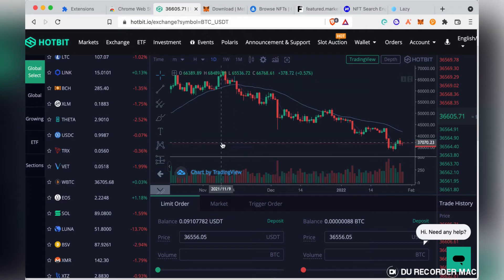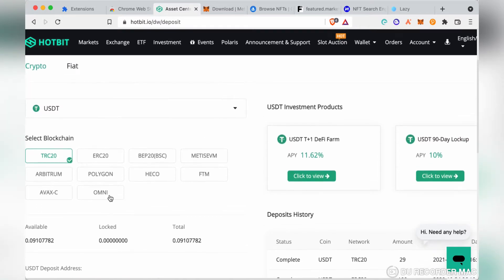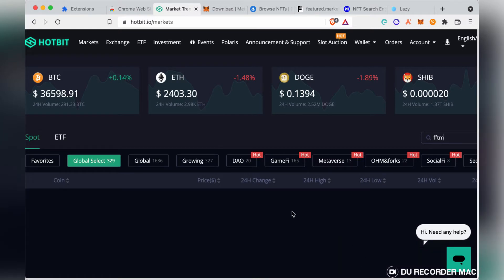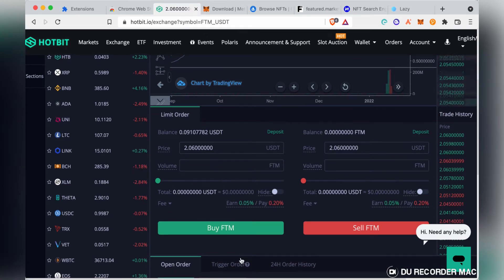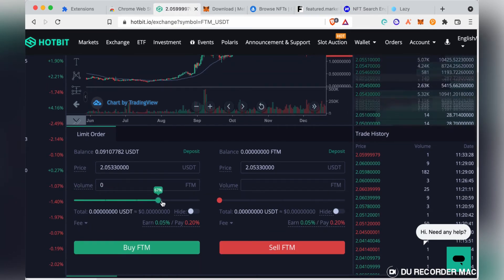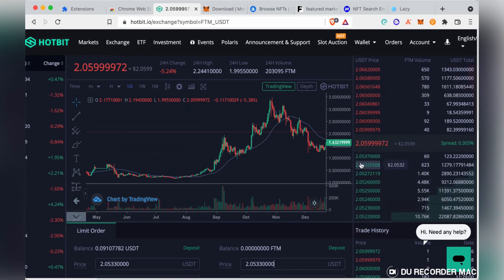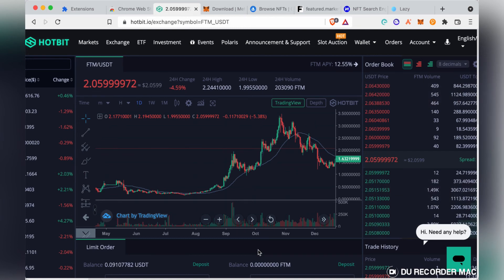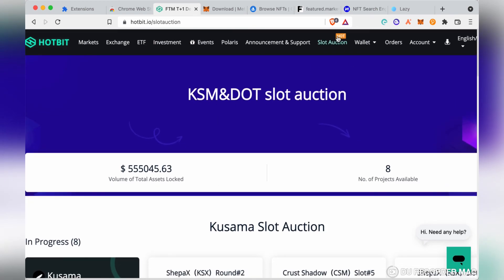How to Trade and Book Profits on Hotbit Desktop Version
At Valucop we teach you How To Make Money With What you Know and different valuable opportunities.

Join here for quality airdrops

Start trading Metaverse and gaming tokens on MEXC

WARNING:I WILL NEVER CONTACT PROJECTS THROUGH TELEGRAM OR OTHER SOCIAL MEDIA OUTLETS. CONTACT MY EMAIL LISTED ABOVE FIRST AND THEN VERIFY MY IDENTITY BEFORE MOVING FORWARD. THERE ARE MANY SCAMMERS IN CRYPTO. EMAIL SPOOFING IS RAMPANT, SO VERIFY MY IDENTITY THROUGH VIDEO or OTHER MEANS

 📚 📚Educational links and crypto resources for starting in cryptocurrency

Check the prices and stats of the most popular cryptocurrencies with Coinmarketcap

BTC: bc1qj0td0600aauy6d98552shk7nwthw65k696jhqg

ETH: 0xD27a653885A48950Ae1cfEfdDC75d06c46F0e29d

BNB:
bnb1tqj4d629ps0ml0j6t2t9pycv8mtwlvmh892c6d